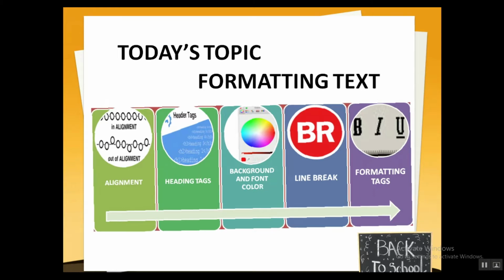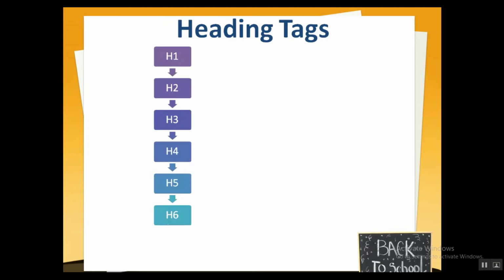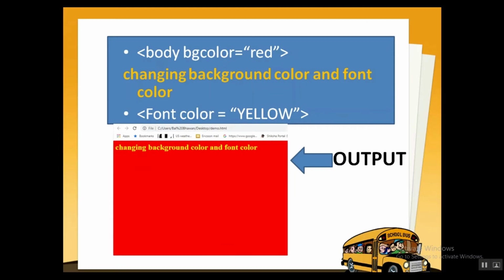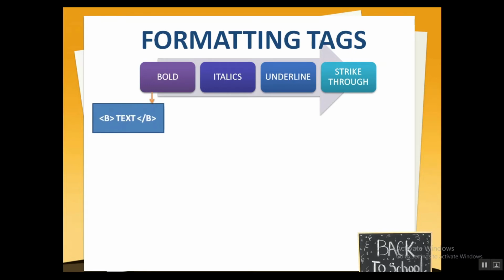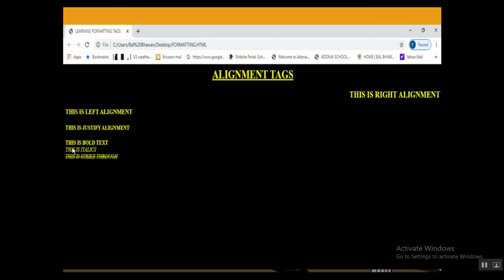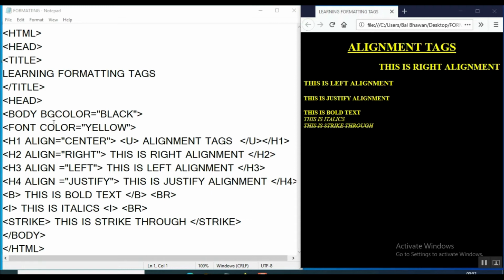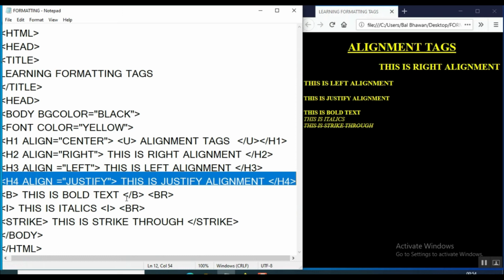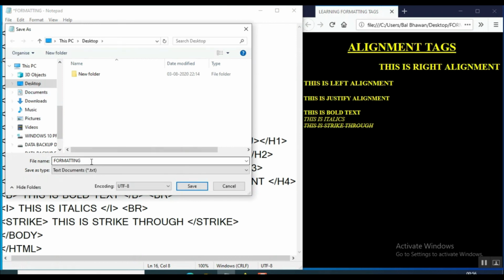Chapter -2 Formatting Text in HTML